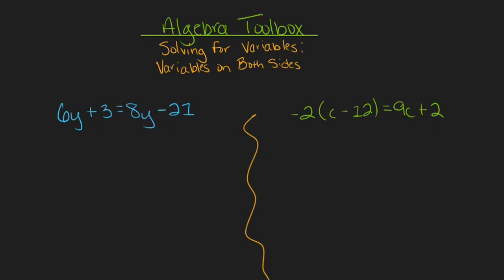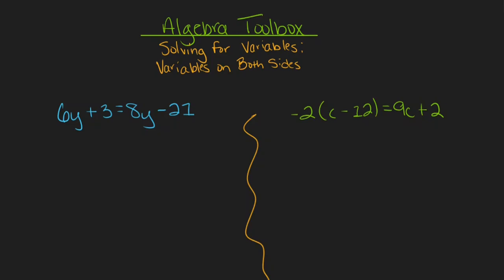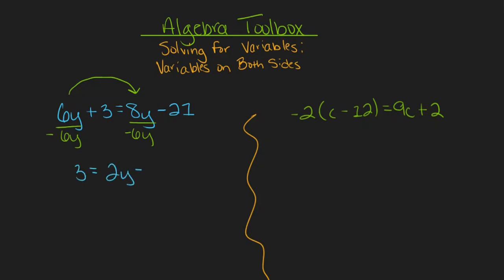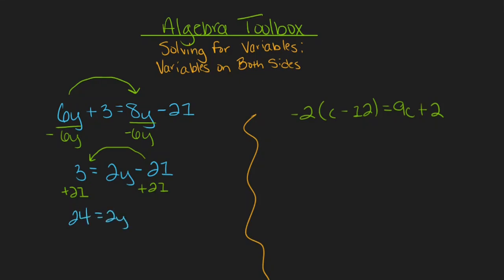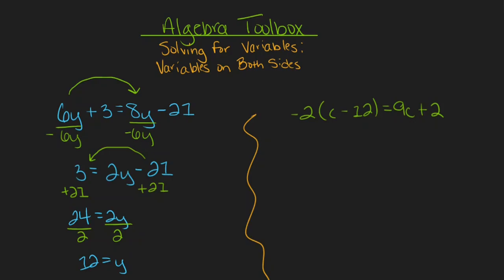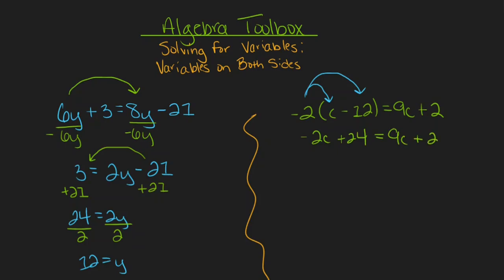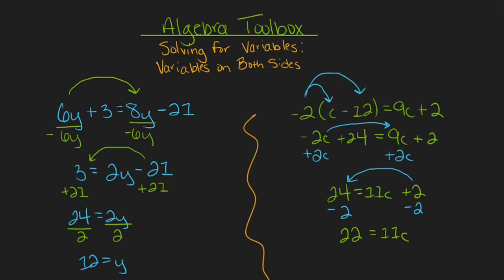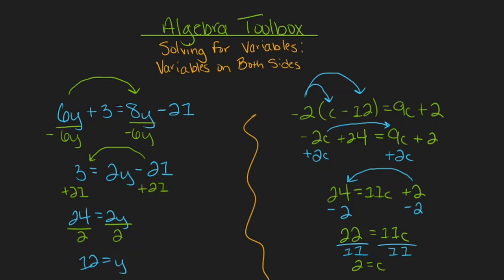Solving Equations when Variables Are on Both Sides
You've been asked to find the value of a variable...but the variable starts out on both sides of the equal sign! Learn the steps that you need to take to get the variable on just one side of the equation and isolate your variable with our favorite algebra acronym, SADMEP.